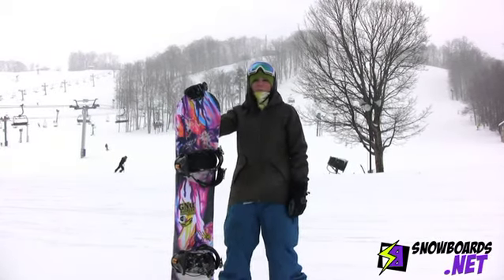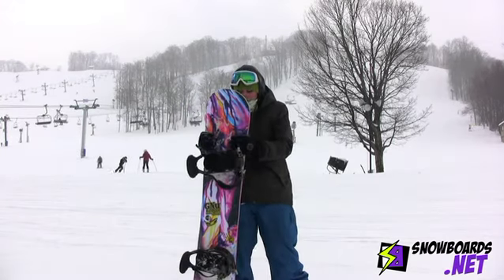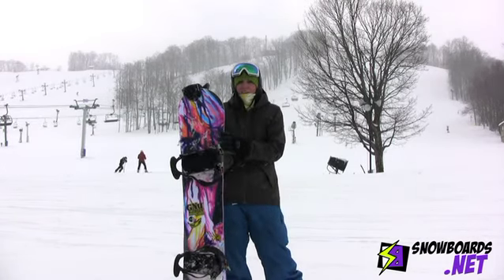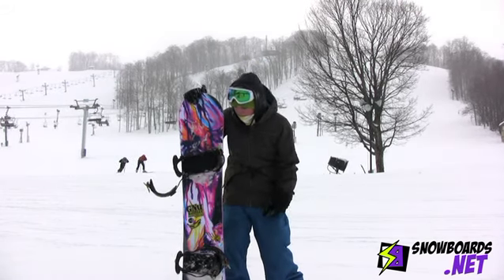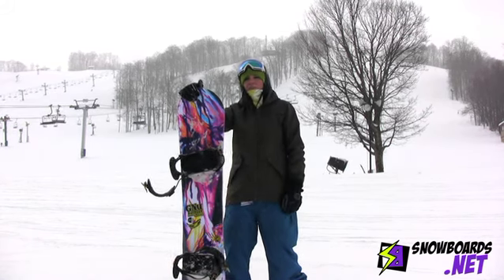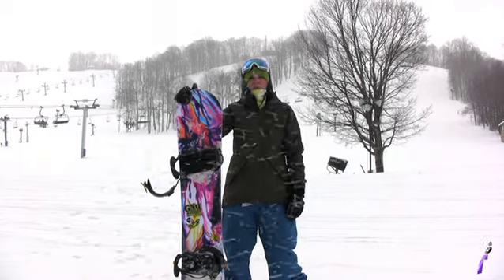2012 Gnu B Street Snowboard Review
Review for the 2012 GNU B Street Snowboard